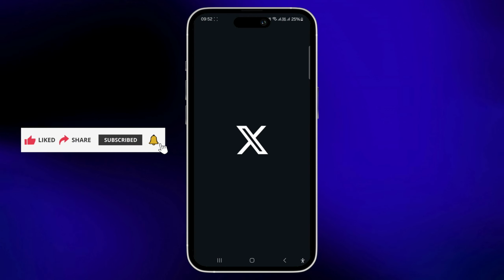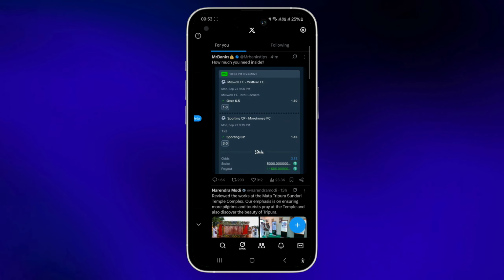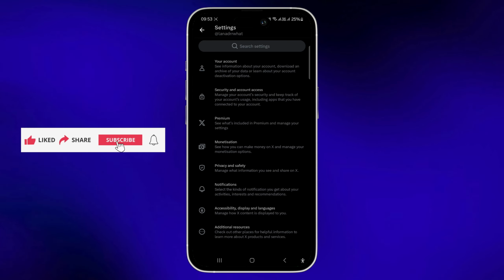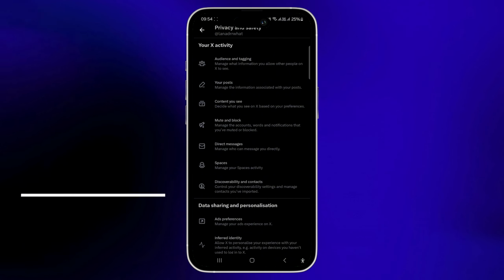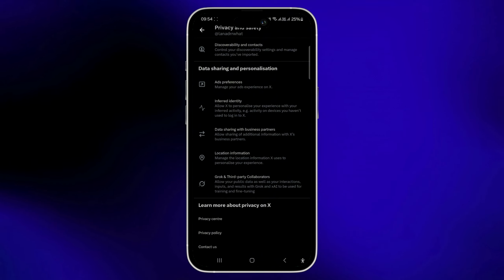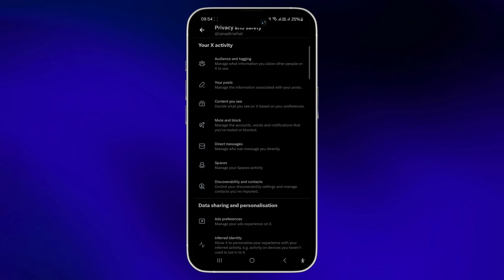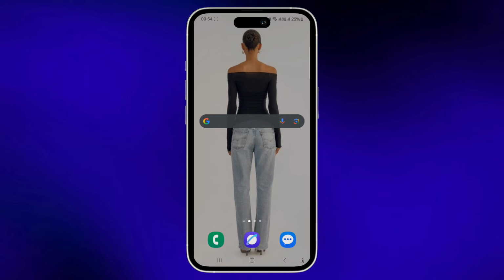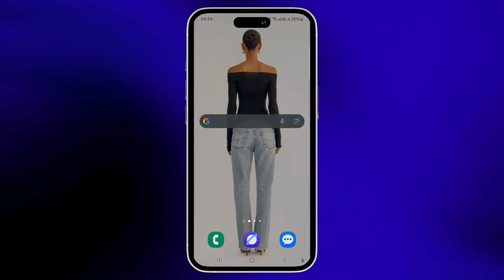How To Enable Safety Mode On X (Twitter)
Want to protect your experience on X (formerly Twitter)? 🛡️🐦 This step-by-step guide will show you how to enable Safety Mode on X so you can reduce unwanted replies, block harmful content, and keep your timeline clean and safe in 2025.

What You’ll Learn in This Video:
✅ What Safety Mode is and how it works
✅ How to turn on Safety Mode on the X app and website
✅ How to review & manage auto-blocked accounts
✅ Extra tips to keep your X account safe from abuse and spam

Whether you're dealing with negativity online or just want a safer browsing experience, this tutorial will help you take full control of your X safety settings.

📌 Chapters:
⏱ 0:00 - Introduction
⏱ 0:10 - How To Enable Safety Mode on X (Twitter)